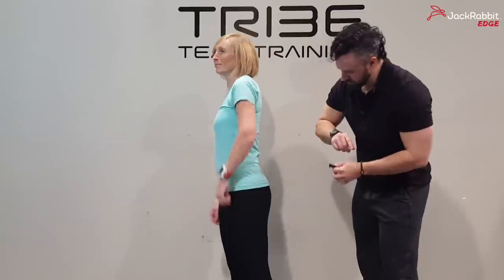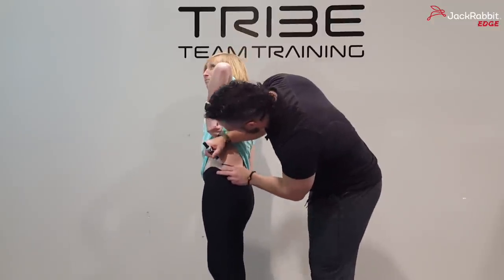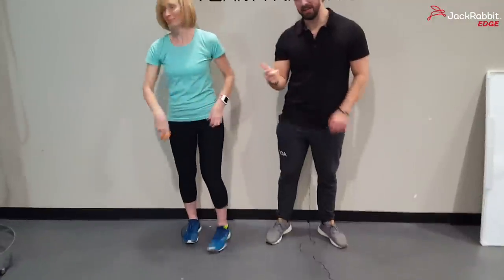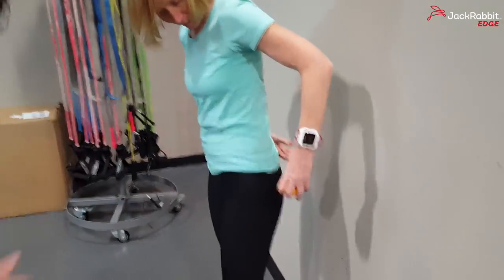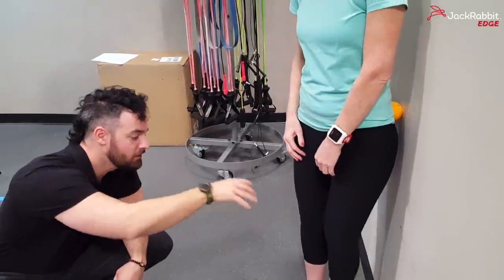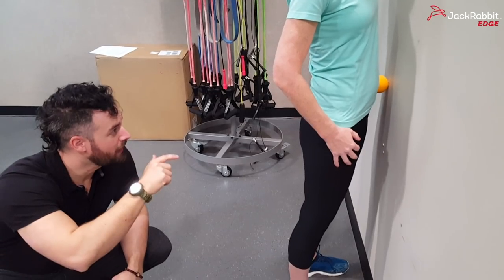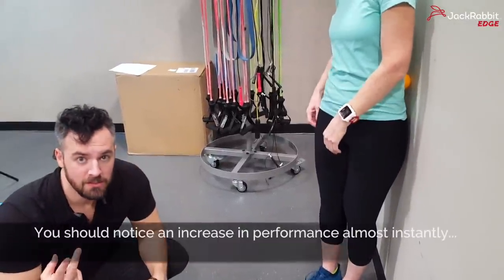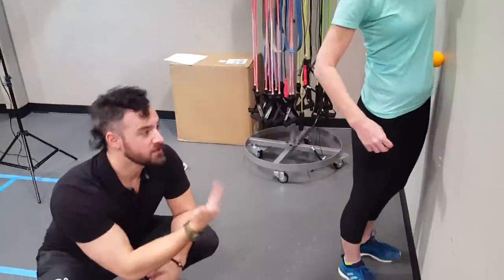One Weird Trick To Relieve Hip Pain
Are you plagued by hip pain or chronically tight hip flexors? If you run more than 10 miles/week or sit at a desk for your job, we can almost guarantee that you are!

If left alone, these issues can worsen, spreading to low back pain and resulting in decreased athletic performance.

Our JackRabbit Trainer walks us through how to easily loosen up and release knots throughout your hips in just minutes!

When performed multiple times per week, you should notice decreased pain and increased performance!

Hosted by Lance Olian & Melanie Mitchell, filmed on location at Cherry Creek Athletic Club in Glendale, CO.